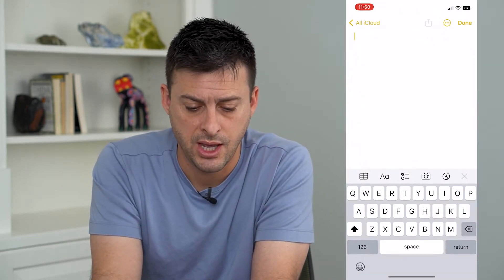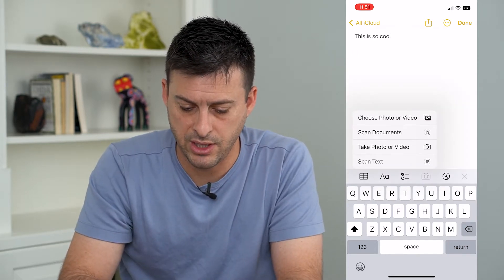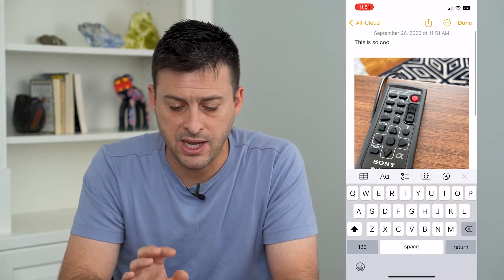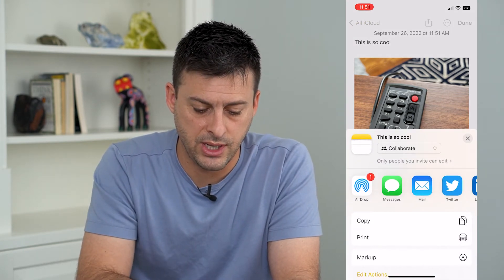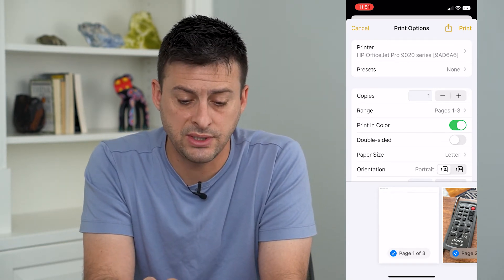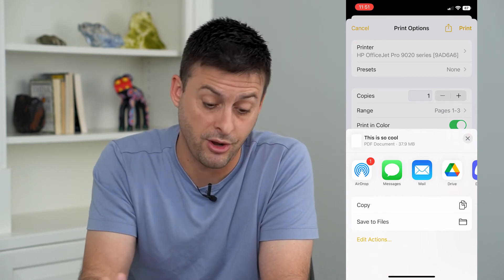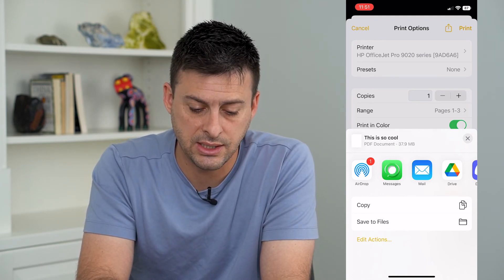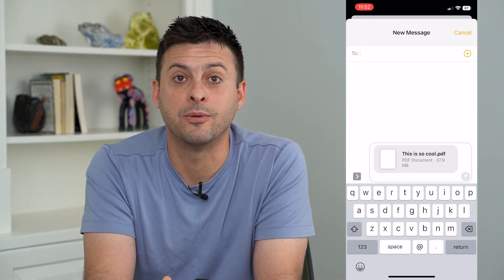How To Convert Note To PDF On iPhone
Let's convert any of your iPhone notes into a PDF so you can save them, email, share them with colleagues, etc.